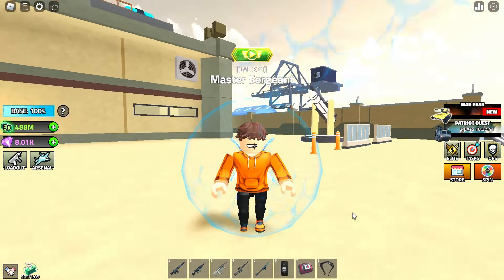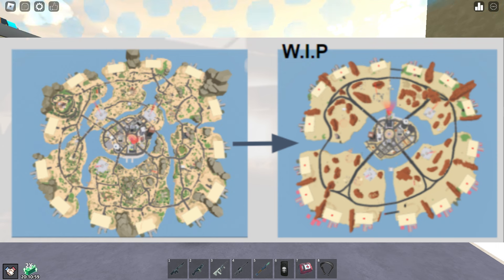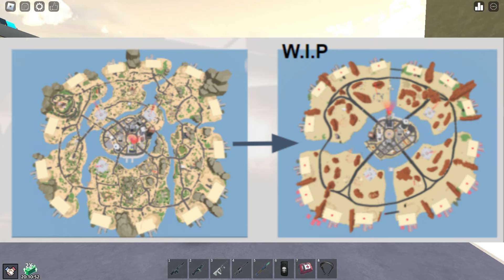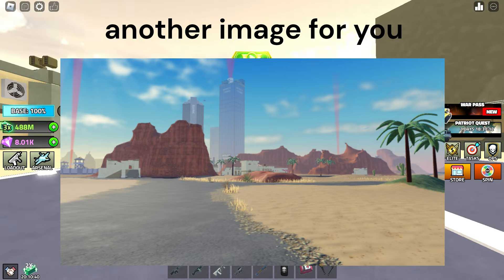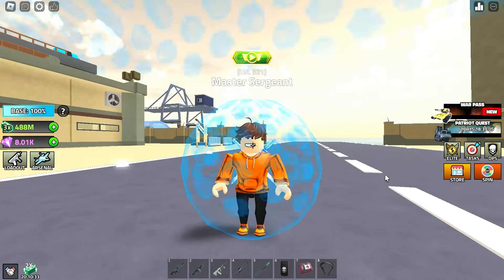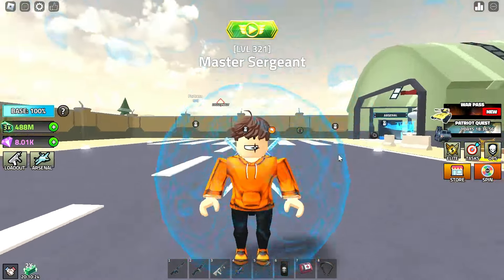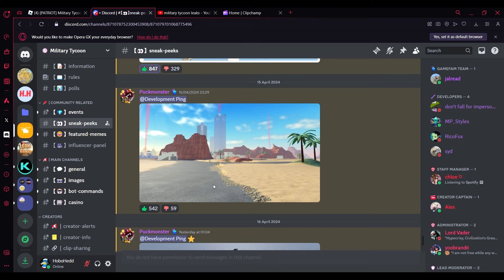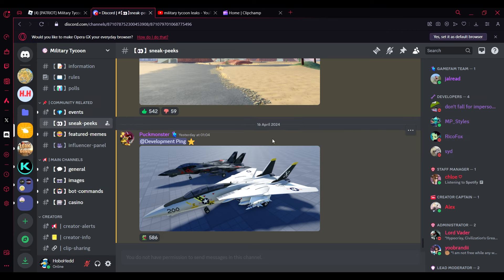OLD MAP Coming Back + STEALTH F14 Leaks in Military Tycoon!